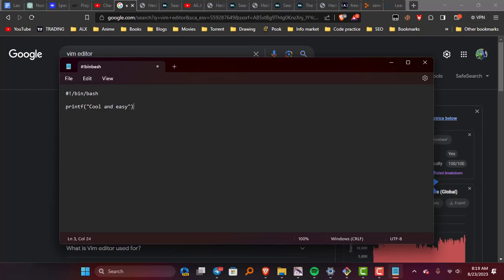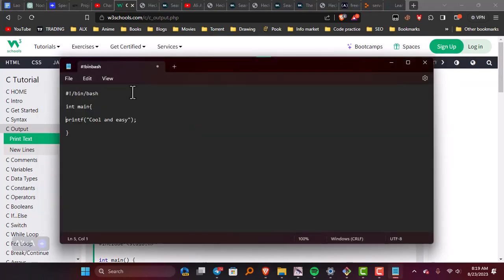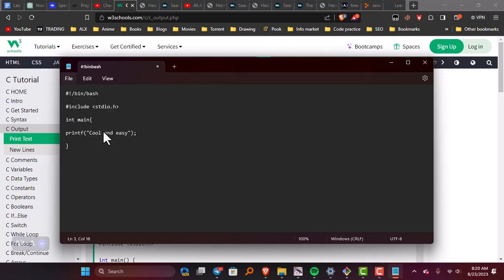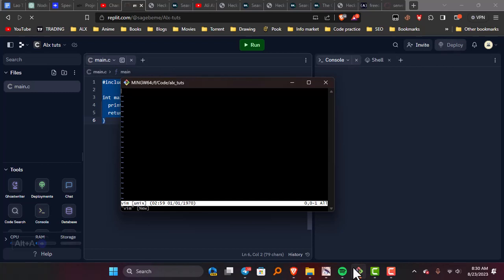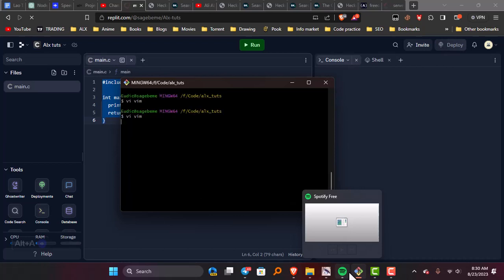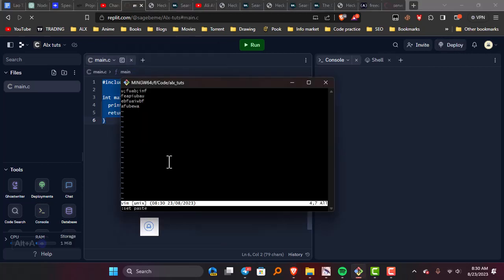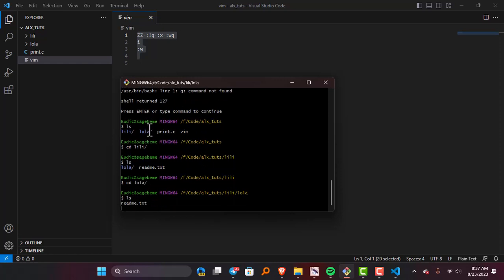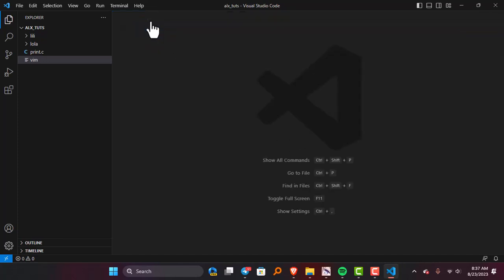What is 0x02 Emacs, VI ALX Task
Are you a developer, writer, or just someone who spends a lot of time working with text? Welcome to our in-depth comparison of two legendary text editors: Emacs and Vi (Vim). 📝💻

In this video, we delve into the unique worlds of Emacs and Vi to help you understand their strengths, weaknesses, and which one might be the right fit for your workflow.

🔹 Emacs: Known for its extensibility and powerful features, Emacs is more than just a text editor – it's practically an operating system! With its intricate keybindings and versatile plugins, Emacs offers a customizable environment for all sorts of tasks, from coding to writing.

🔹 Vi (Vim): Short for "Vi Improved," Vim is celebrated for its speed and efficiency. The modal editing style might have a learning curve, but once mastered, it allows for rapid navigation and editing. Vim's simplicity and minimalist approach have won over countless users in the tech industry.

In this video, we cover:
✅ The history and philosophy behind Emacs and Vim
✅ Key differences in editing modes and navigation
✅ Extensibility and plugin ecosystems
✅ Basic text manipulation commands
✅ Productivity tips and tricks for both editors

Whether you're a die-hard Emacs enthusiast or a dedicated Vim user, or perhaps you're just curious about which editor might suit your needs, this video aims to provide an insightful comparison to aid in your decision-making process.

Join us in the great Emacs vs. Vi debate! Happy coding and writing! 🚀📚